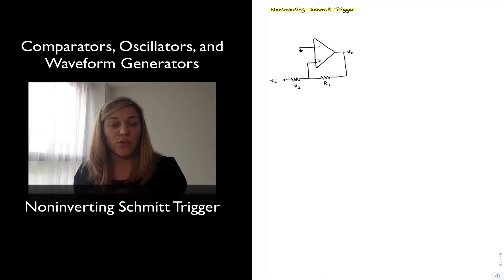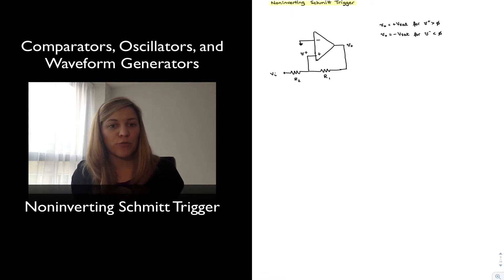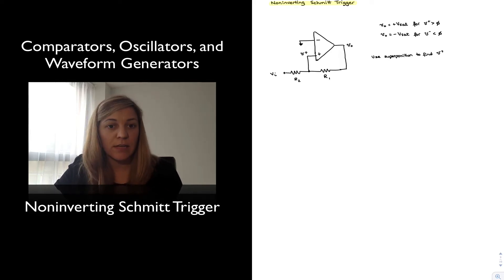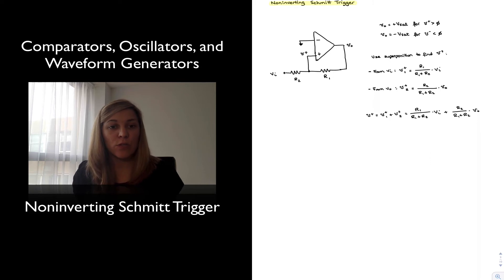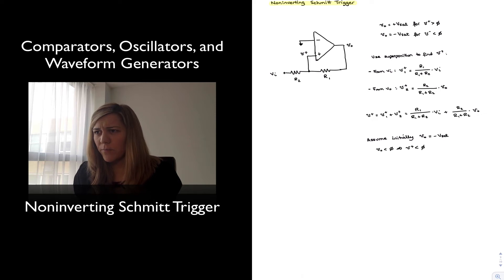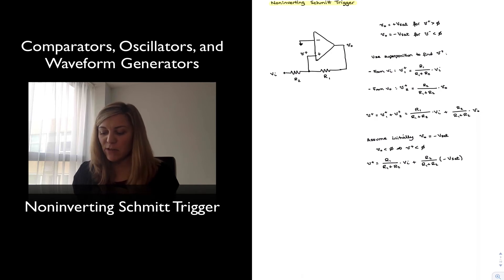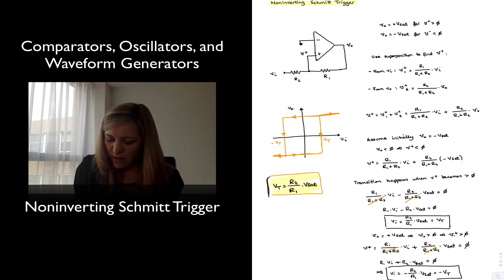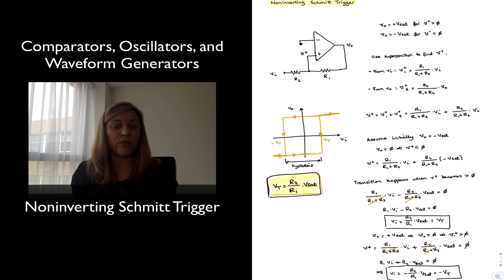Noninverting Schmitt Trigger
Non inverting Schmitt Trigger analysis and derivation of transition voltage